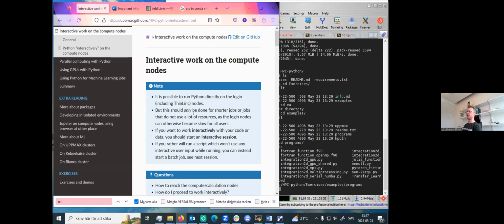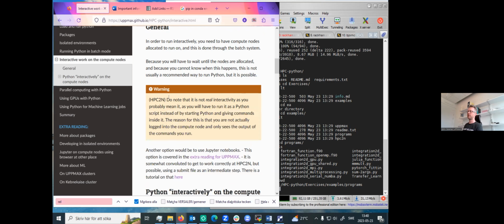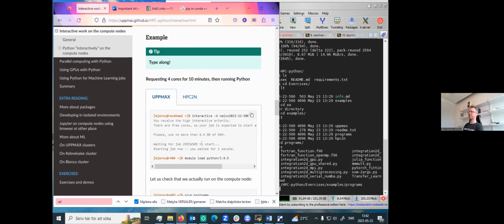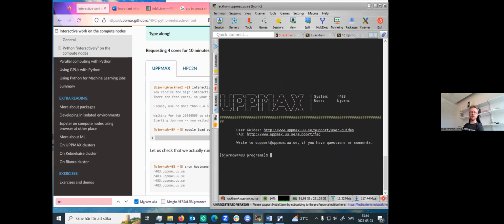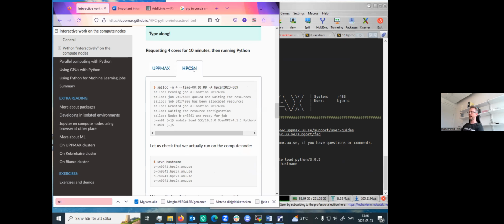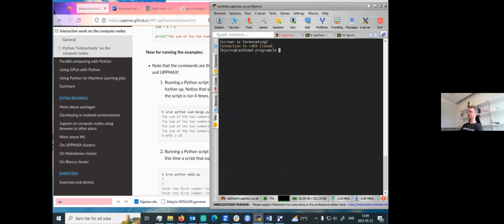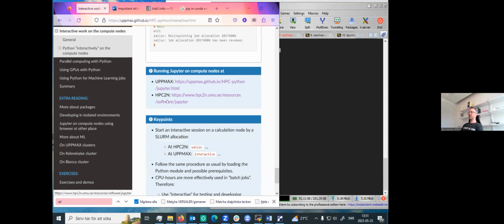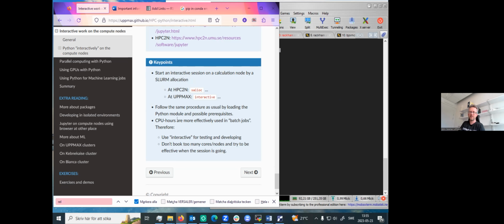Lecture 6: Interactive jobs and Python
The sixth lecture of the course "Using Python in an HPC environment" which was given on 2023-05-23 by UPPMAX and HPC2N.

In this lecture we look at how to run Python jobs interactively at UPPMAX and HPC2N.

Instructors and presenters: Björn Claremar, UPPMAX, Uppsala University, Uppsala, Sweden.